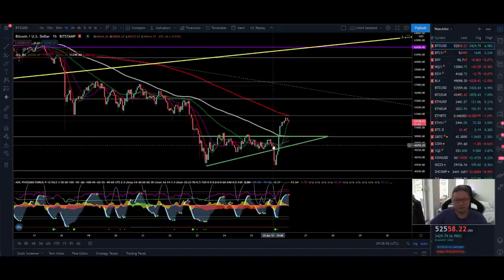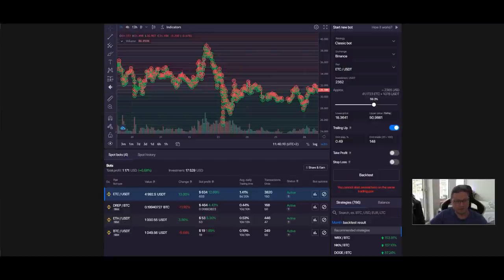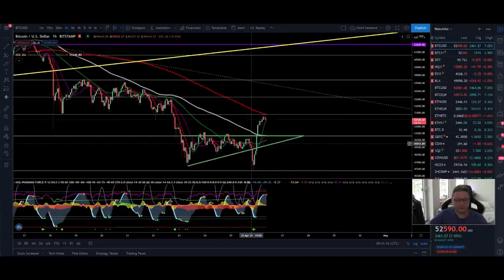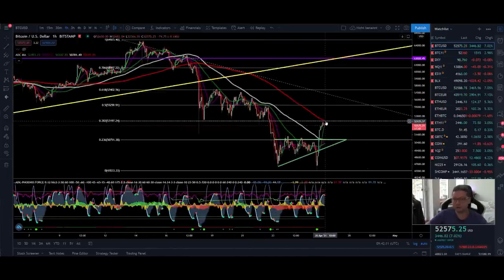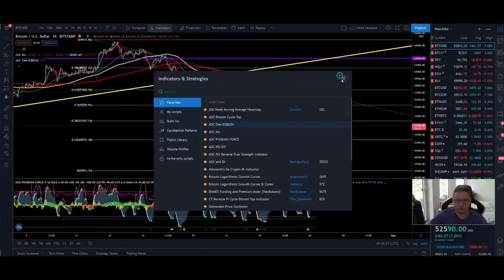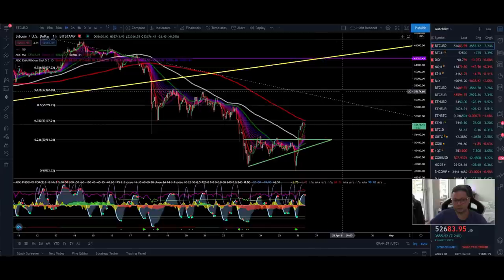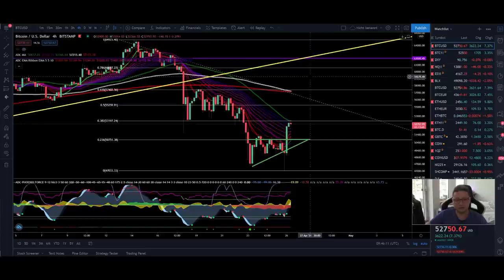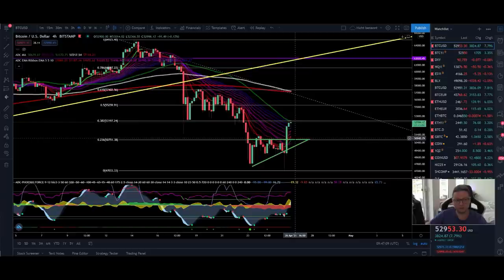BITCOIN RALLY TO 61K STARTED!! THEN 80K BTC AND 3K ETH!! OR NEXT BIG DUMP...